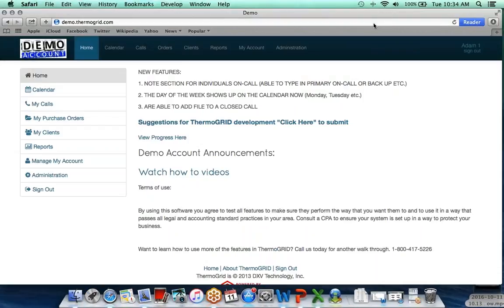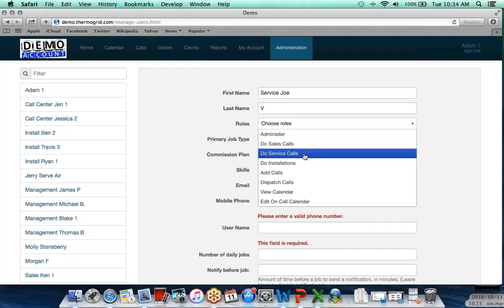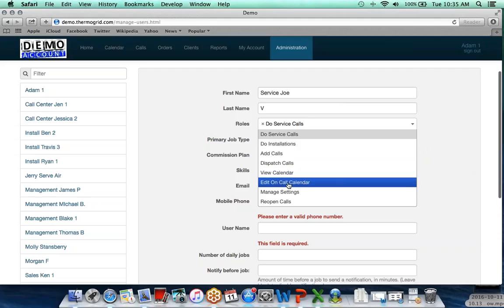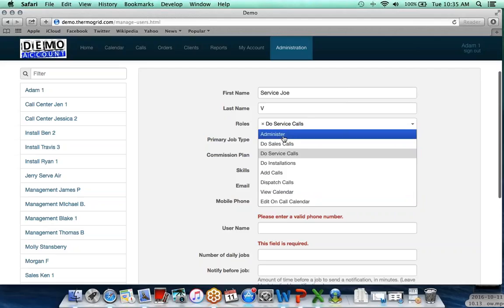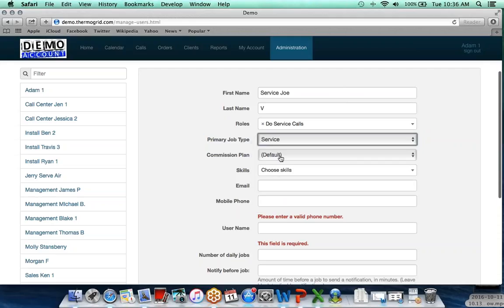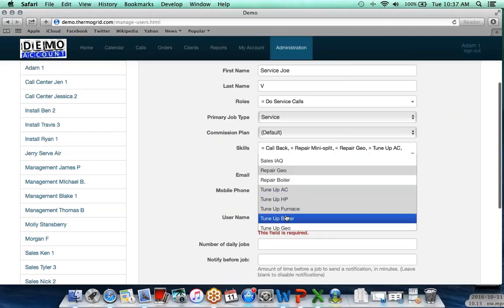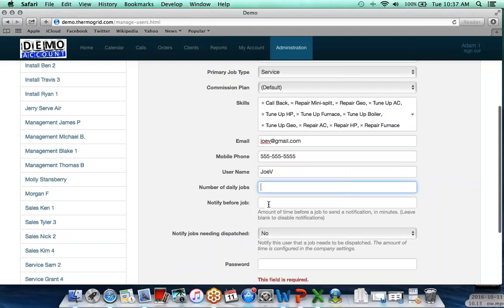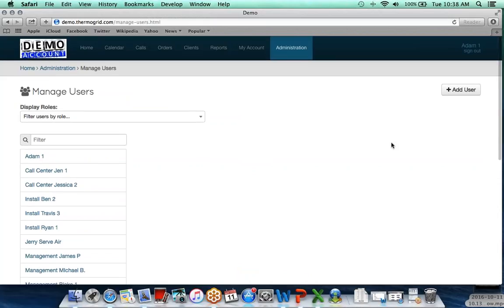Add New Users